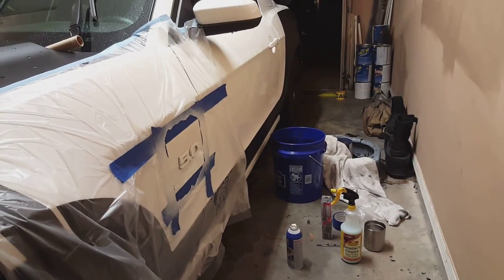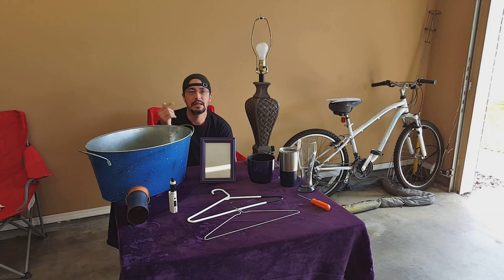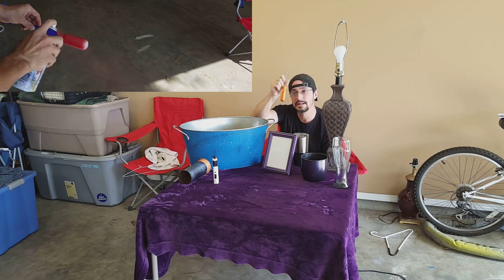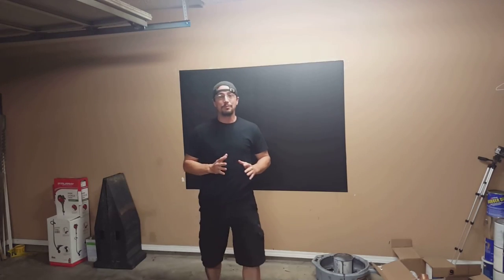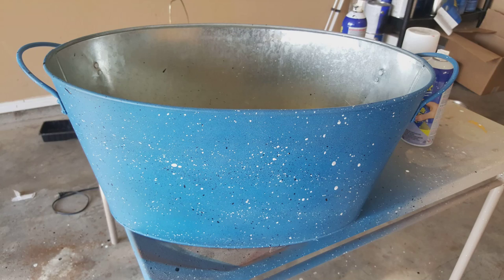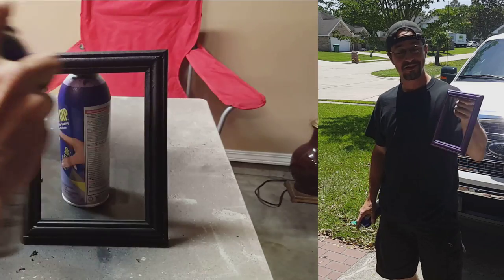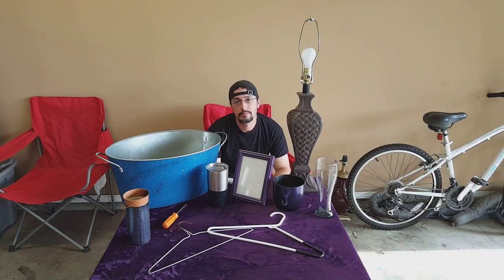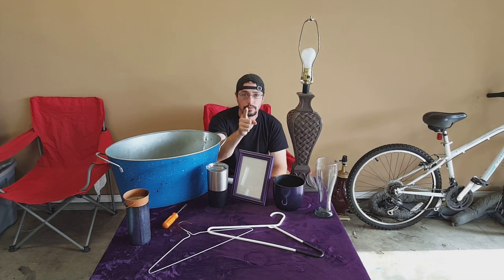Plasti Dip - Easy Project Ideas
Plasti Dip: What is it Good For? Almost anything! See ideas and tips for Easy to Do projects with Plasti Dip Aerosols.